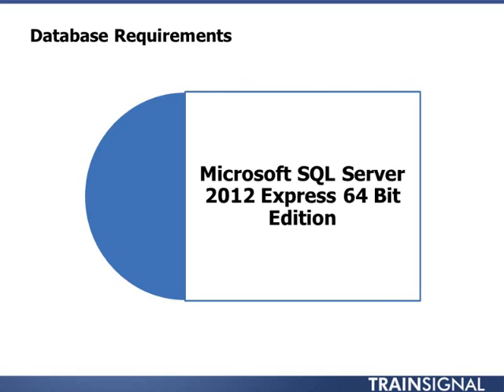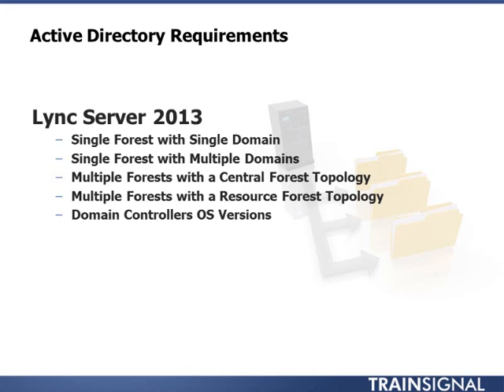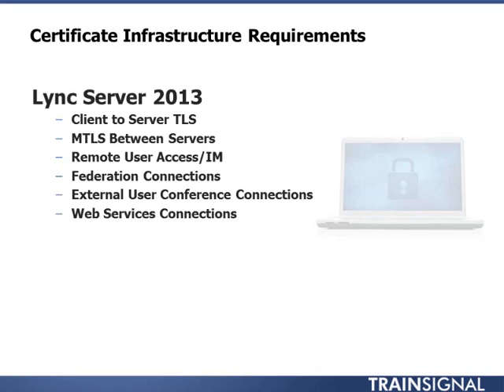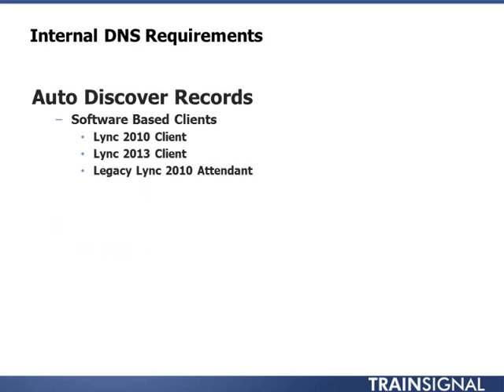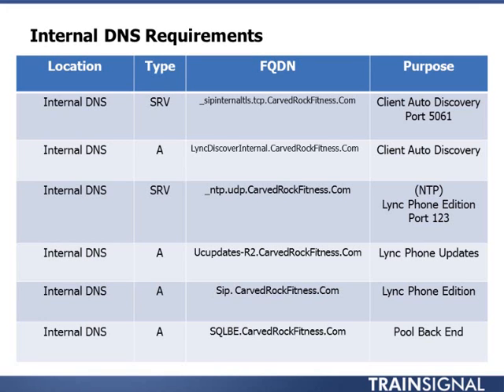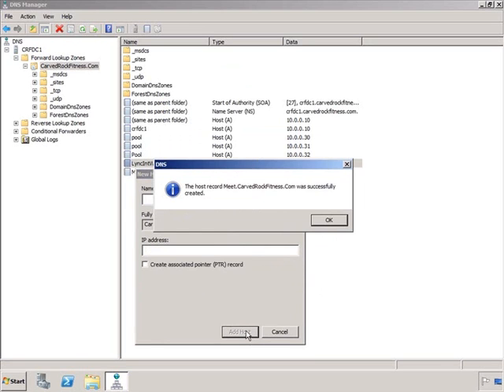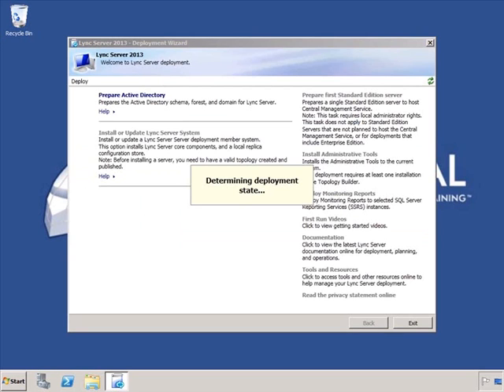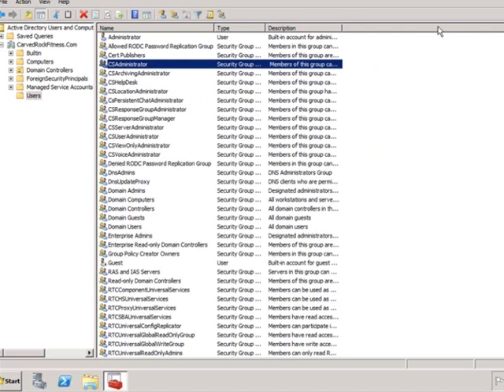Lesson 04 Getting Ready to Install Lync 2013